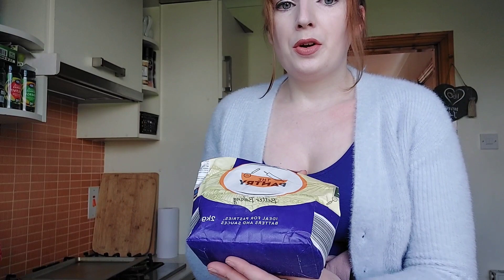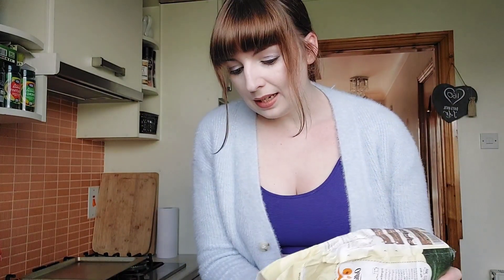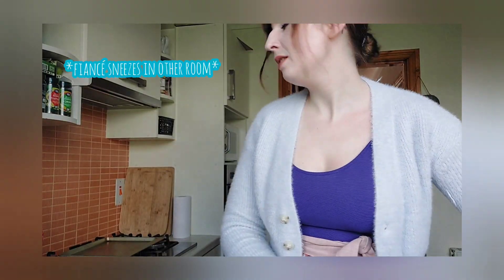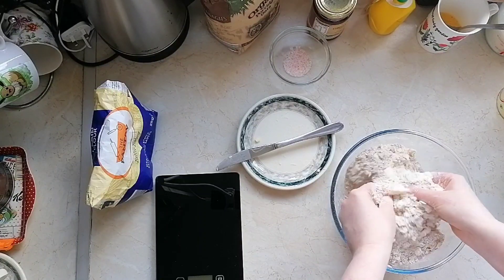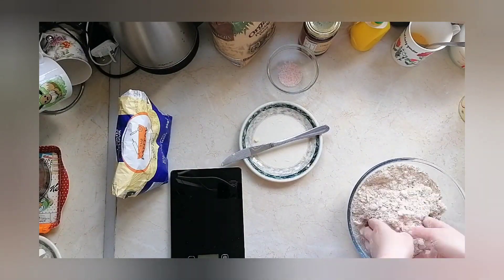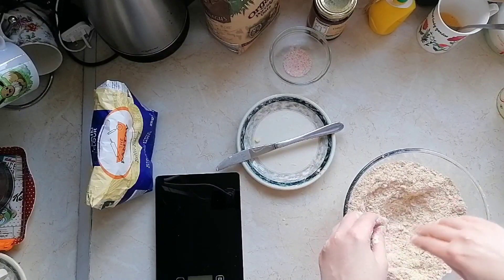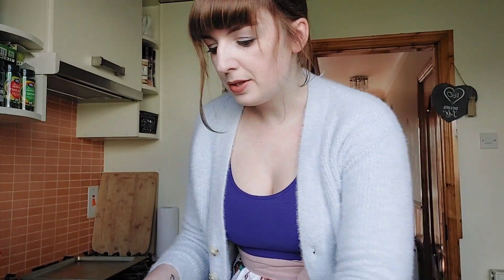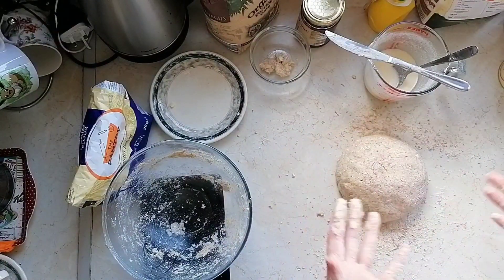Traditional Irish Soda Bread Recipe | Brown Bread | Crafty in the Kitchen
This recipe is an amalgamation of several recipes I have tried from online, and also from my granny; tried, tested and tweaked over time!

This video was a little bit of torture to edit because because tried two recording devices for the first time... but, I'm happy happy to present my Irish Brown Soda Bread recipe and method. I thought this would be a much shorter video than it ended up being but I do hope you enjoy!

Ingredients

250g coarse wholemeal flour
150g plain white flour
50g porridge oats (or hot oat cereal, like Ready Brek etc)
1 tsp salt
1 heaped tsp of bread soda
50-75g of salted butter, cubed

300ml buttermilk
            (or regular milk, with a generous dash of lemon juice)
1 egg, beaten
1 heaped tsp honey

Method
Prepwork: weigh out ingredients and grease/flour loaf tin (if using one)

1. Preheat Oven to 200°C/400°F/Gas Mark 6
2. If using regular milk and lemon juice, mix this first and set aside
3. Add flours and oats into a mixing bowl
4. Add the cubed butter until fully incorporated into the dry mixture and create a well in the center
5. Add honey and beaten egg into the milk, mix well
6. Add wet mix to dry 1/3 at a time, mixing with a butter knife or wooden spoon
7. Once dough is still a little sticky wet, sprinkle some flour onto your work counter and roll dough gently on the surface, shaping for the baking tin
8. Place on or in baking tin and score with a knife
9. Bake for 45-50 minutes at 200°C/400°F/Gas Mark 6
10. Remove and test with a skewer
11. Cool on a wire tray
12. Cut and enjoy!

This Irish Soda break recipe is perfect for eating on it's own with butter, or adding jam, honey, chocolate spread... Sweet or savory, it doesn't last long in our house!

If you like this, there will be more Irish recipes coming down the line.